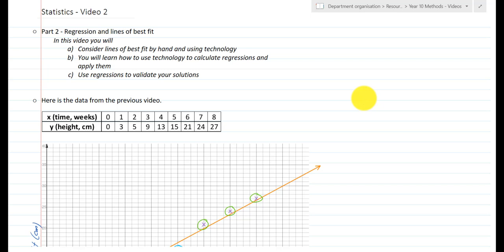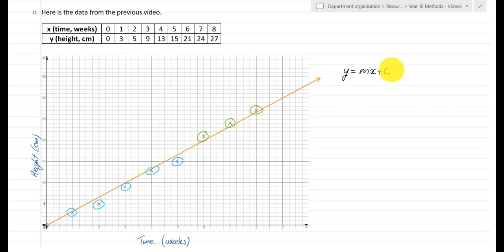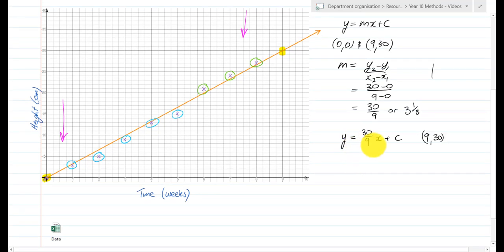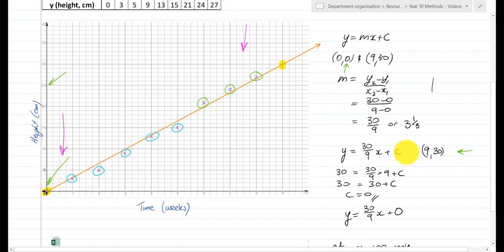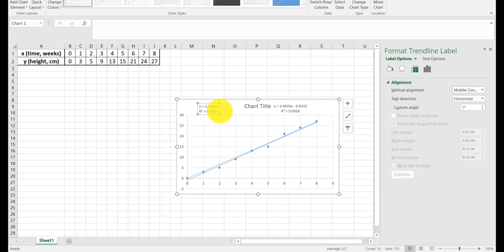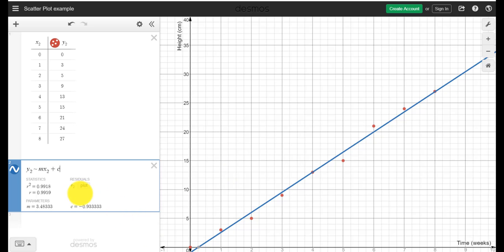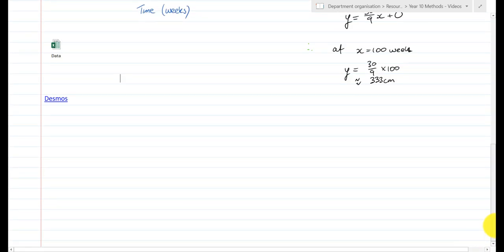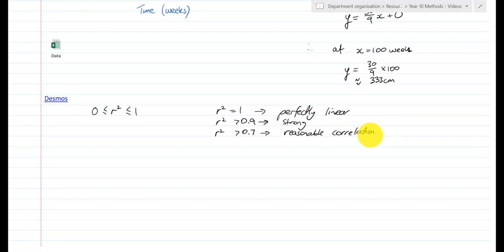Statistics Video 2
In this video we look at developing regressions of linear trends both algebraically and with technology.